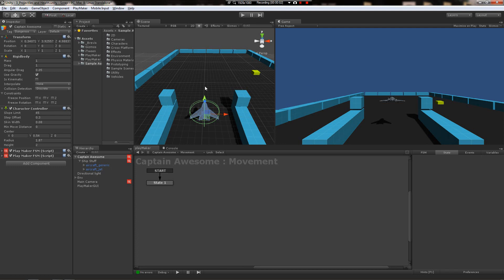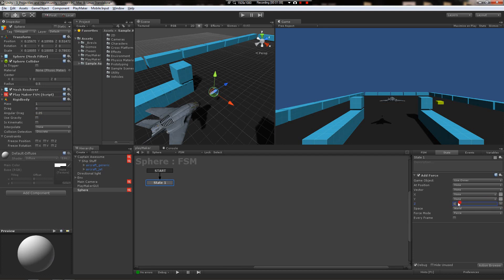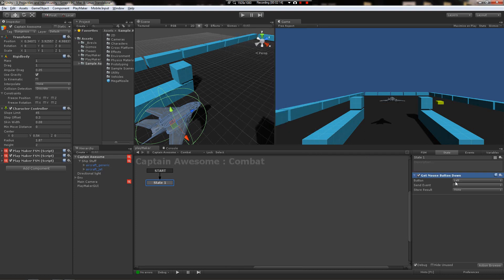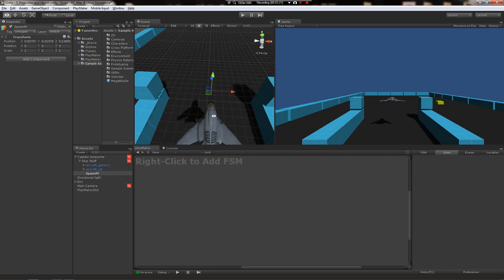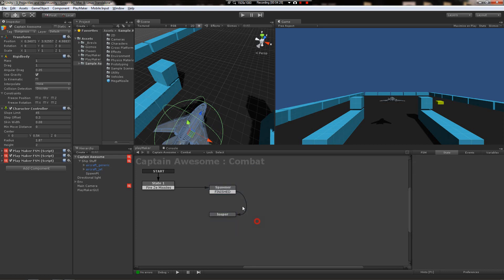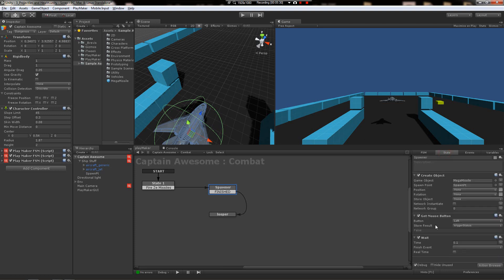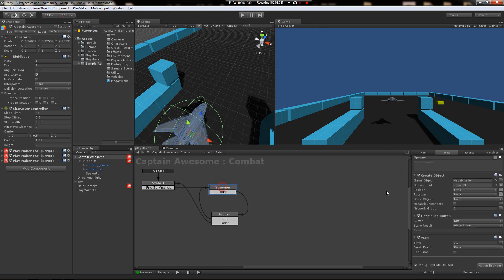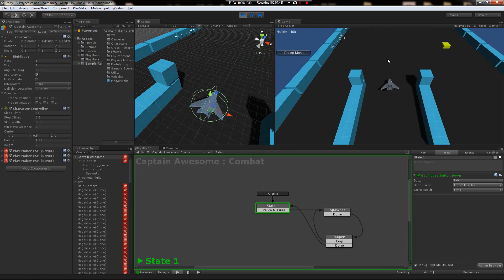2) Top Down Shooter : Firing Weapons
Have you ever wanted to create heaps of missiles by pressing the mouse button? Then this tutorial is for you!

Using Get Mouse Button, Bool Test, Wait and Create Object you can make a reliable weapon firing system.